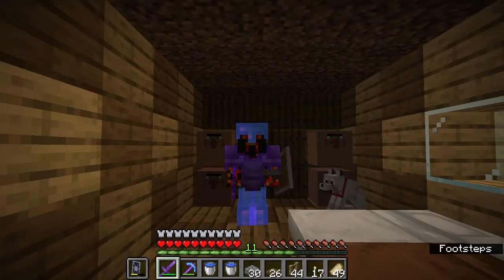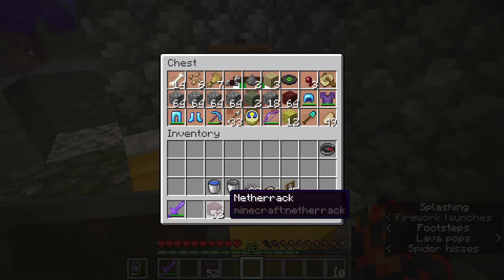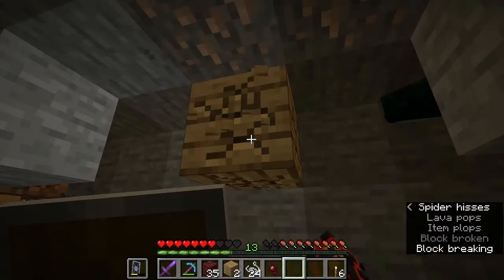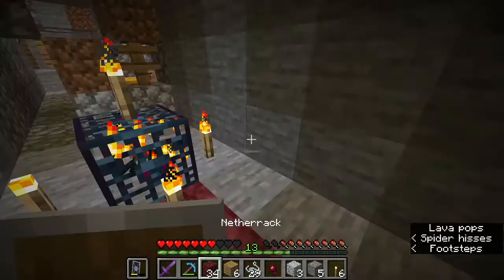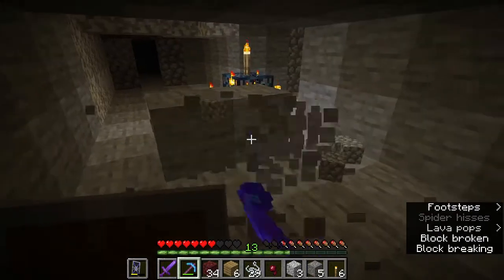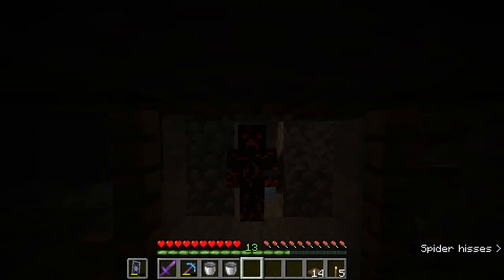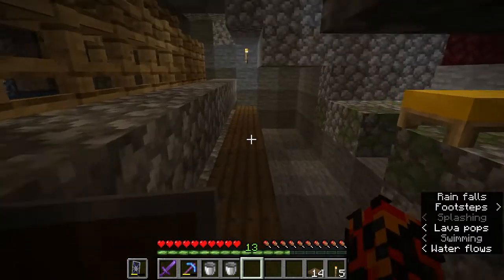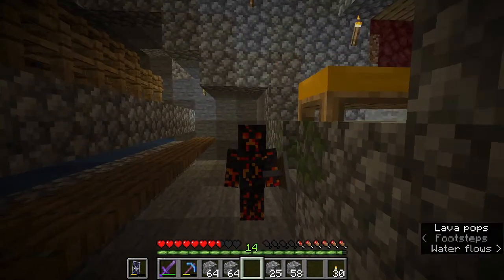Boltcraft episode 10: secret XP farm (speed build)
"Mooshrooms are just moldy cows" quote by Mr.Minecreeper